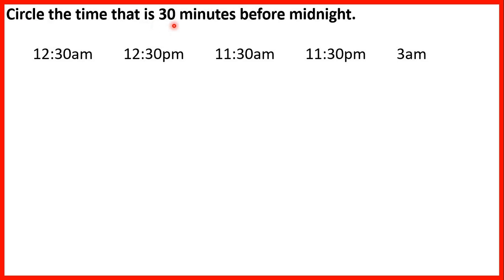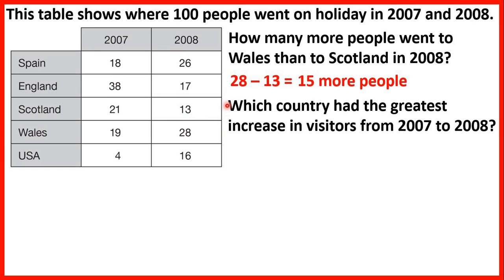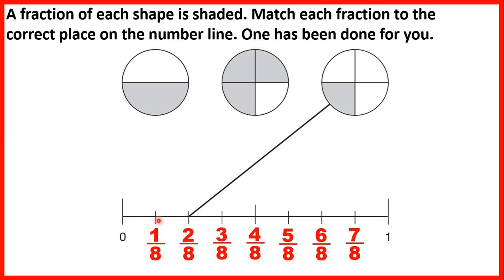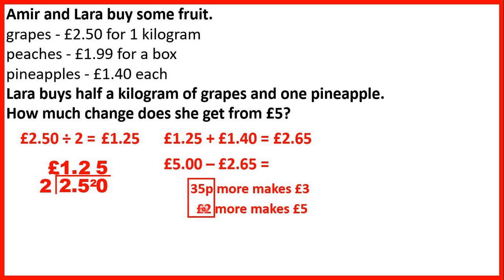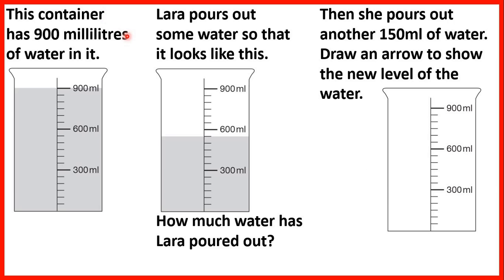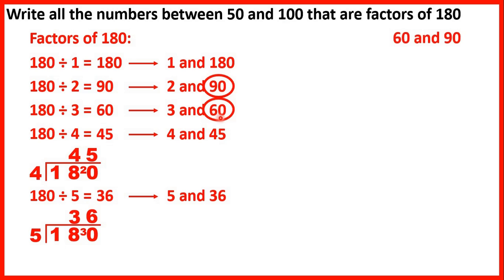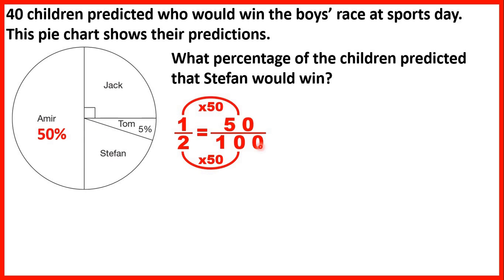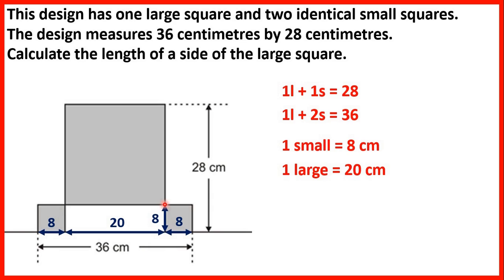2009 Paper A - Past KS2 SATs exam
Past Key Stage 2 Maths SATs reasoning test paper - 2009 Paper A

0:00 Q1
0:46 Q2
2:37 Q3
3:02 Q4
4:52 Q5
7:17 Q6
9:12 Q7
9:37 Q8
11:07 Q9
12:22 Q10
14:03 Q11
17:31 Q12
18:12 Q13
20:56 Q14
21:59 Q15
22:59 Q16
25:07 Q17
26:37 Q18
28:58 Q19
29:59 Q20
32:30 Q21
35:14 Q22
36:28 Q23
37:49 Q24